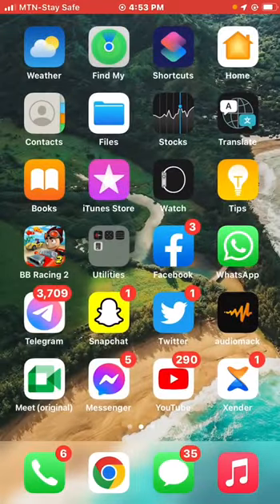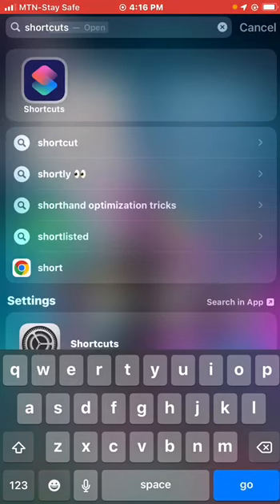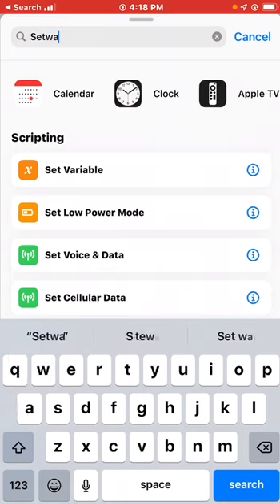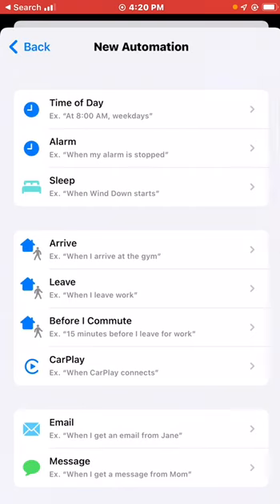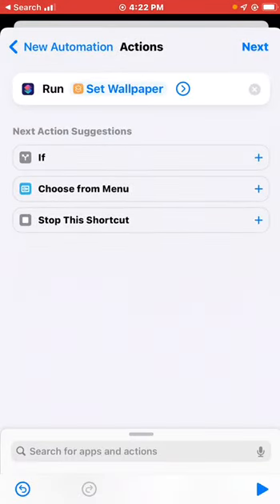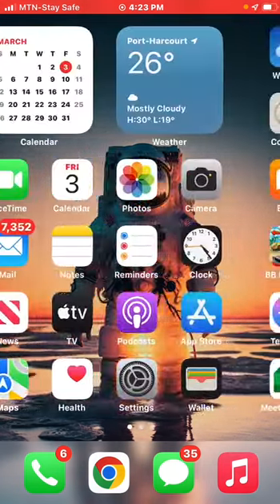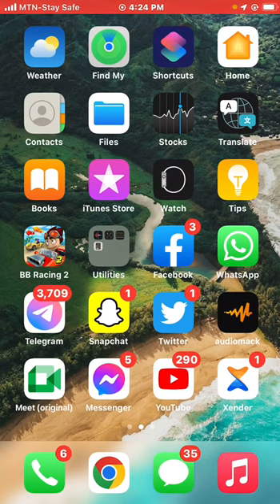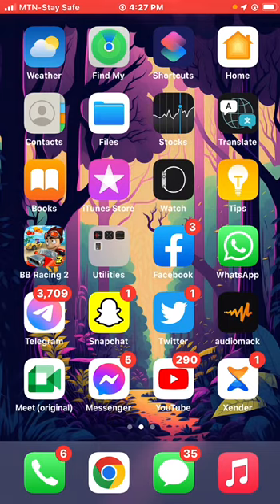Set different dynamic wallpaper on your Iphone using Automation (IOS 14 & 15+)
Hello everyone, In This video, I will teach you how to set different custom wallpapers in your iPhone using the shortcuts/Automation feature in IOS.
After this video, you won't have to manually change your wallpaper, your iPhone will do it for you!.